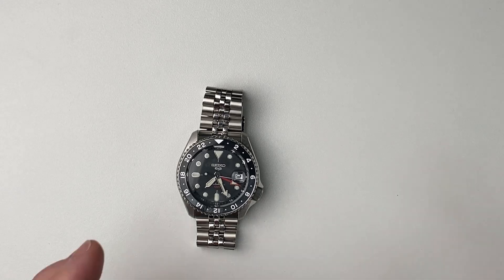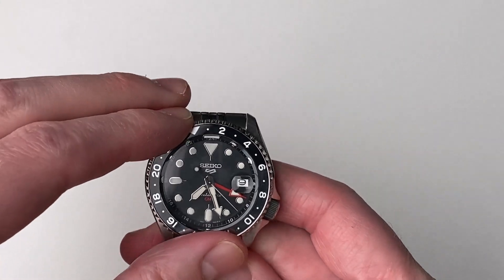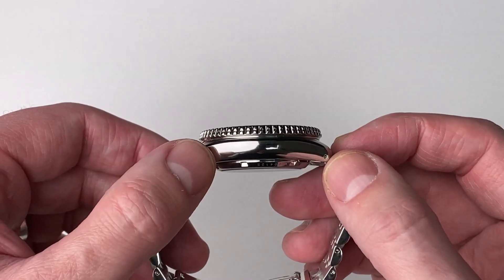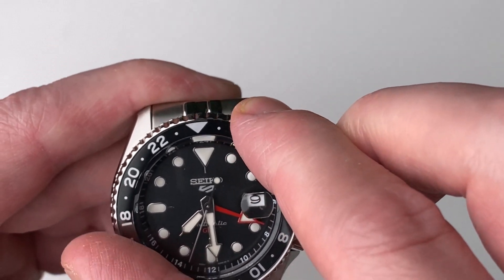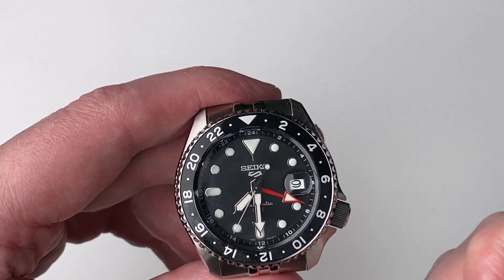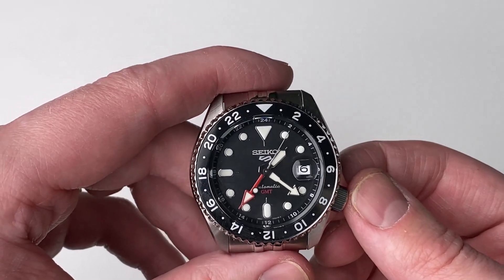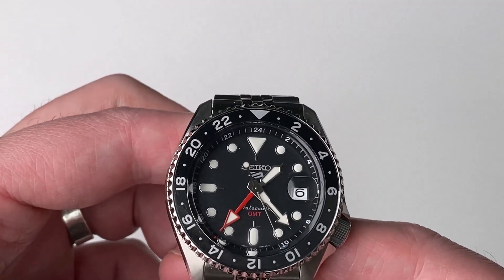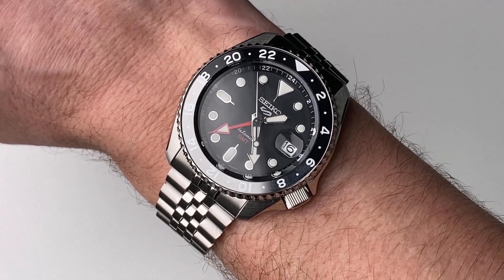Seiko 5 GMT — The Best Budget GMT Watch?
In this video, we dive deep into the Seiko 5 GMT, exploring whether it truly lives up to the title of the best budget GMT watch on the market. The Seiko 5 Sports collection has made waves with its impressive features, and the new Seiko 5 Sports GMT is no exception. Join us as we review the Seiko 5 Sports GMT SSK001K1, highlighting its automatic movement, stylish design, and functionality for travelers and watch enthusiasts alike.

We'll discuss the various aspects of this timepiece, from its striking black dial to the versatility it offers in different settings. Is the Seiko 5 GMT the perfect companion for your adventures? How does it compare to other models in the Seiko 5 range? We’ll cover everything you need to know about the Seiko 5 sports automatic line and the new Seiko 5 watches that have recently hit the market.

Whether you’re a seasoned collector or just starting out, this review will help you understand why the Seiko 5 GMT might be the best budget GMT watch to add to your collection. Don't miss out on this in-depth exploration of the Seiko 5 Sports GMT and its potential as your next favorite timepiece!

Tune in to find out if this watch stands up to the competition in the world of Seiko watches and GMT models.

❤️ PLEASE CONSIDER SUPPORTING THE LARGE RUNNING COSTS OF THE CHANNEL BY PURCHASING PRODUCTS FROM OUR PARTNERS OR BY MAKING A DONATION USING THE LINKS BELOW❤️

BECOME A CHANNEL LEGEND WITH EXCLUSIVE PERKS

⌚ PURCHASE A WATCH ⌚

💰 CRYPTOCURRENCY TRADING 💰

🔶Sign up for a Bybit account and claim exclusive rewards from the Bybit referral program! Plus, 🔶claim up to 6,045 USDT bonus

💪 NORD VPN 💪

🔶Keep your personal info and location protected with a Nord VPN

🔶Bitcoin Address   👉 3J2WgCdn56wkNExSEtAgY9ZujPkeu3VvXU

🔶Ethereum Address  👉 0x05cb6c1a151cf77b6b5d66ff531cb5cdf98abcd6

🔶Solana Address 👉 CpuvBLGdLYPMCsaVTgS7aADSSDMNz6T71g3BujQ9LfsH

Watches and Dreams is a watch and accessory review channel that is building fast. If you are a watch or luxury accessory brand that wants to showcase their product on my channel.

I would be very pleased to talk to you 😊